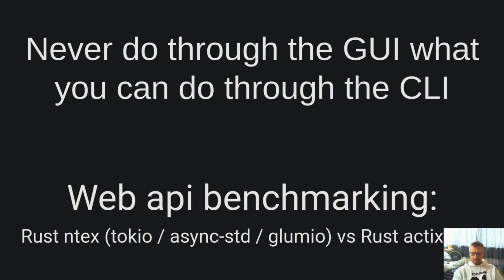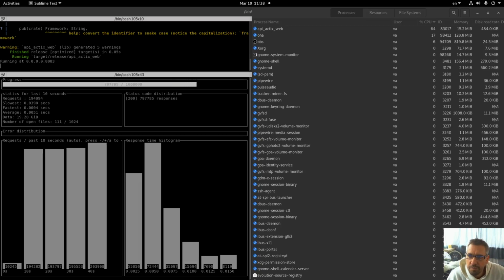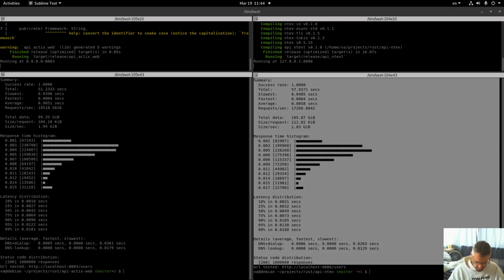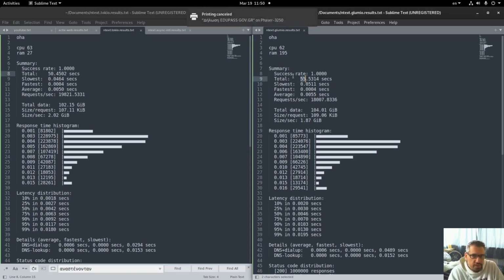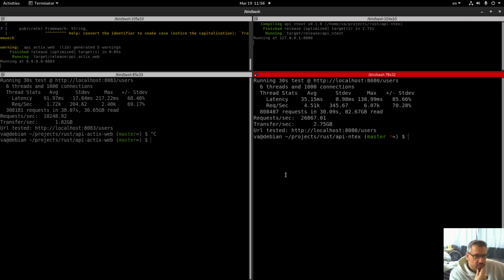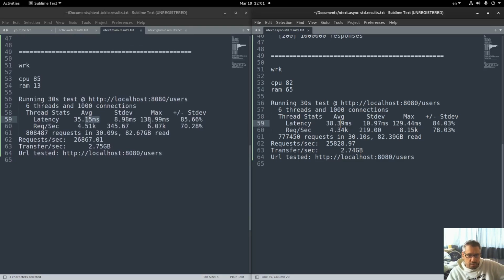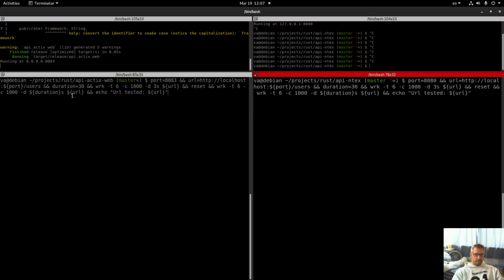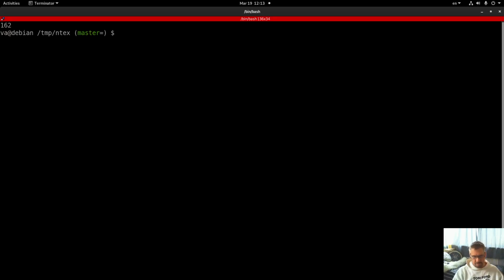Web api benchmarking: Rust ntex (tokio / async-std / glommio) vs Rust actix-web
actix-web oha
cpu: 64%
ram: 15 mb

  Total: 51.2333 secs
  Slowest: 0.0390 secs
  Fastest: 0.0004 secs
  Average: 0.0051 secs
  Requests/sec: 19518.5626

  Total data: 99.35 GiB
  Size/request: 104.18 KiB
  Size/sec: 1.94 GiB

Response time histogram:
  0.001 [87243]  |■■■■■■■■■■■■
  0.003 [230780] |■■■■■■■■■■■■■■■■■■■■■■■■■■■■■■■■
  0.004 [224007] |■■■■■■■■■■■■■■■■■■■■■■■■■■■■■■■
  0.005 [159036] |■■■■■■■■■■■■■■■■■■■■■■
  0.007 [100586] |■■■■■■■■■■■■■
  0.008 [64197]  |■■■■■■■■
  0.010 [41842]  |■■■■■
  0.011 [28143]  |■■■
  0.012 [19452]  |■■
  0.014 [13586]  |■
  0.015 [31128]  |■■■■

Latency distribution:
  10% in 0.0018 secs
  25% in 0.0027 secs
  50% in 0.0042 secs
  75% in 0.0064 secs
  90% in 0.0096 secs
  95% in 0.0122 secs
  99% in 0.0181 secs

actix-web wrk
cpu: 40%
ram: 120 mb
  Thread Stats   Avg      Stdev     Max   +/- Stdev
    Latency    91.97ms   17.64ms 217.22ms   68.46%
    Req/Sec     1.72k   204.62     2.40k    69.17%
  308181 requests in 30.07s, 30.65GB read
Requests/sec:  10248.92
Transfer/sec:      1.02GB

ntex (tokio) oha
cpu: 63%
ram: 27 mb

  Total: 50.4502 secs
  Slowest: 0.0464 secs
  Fastest: 0.0004 secs
  Average: 0.0050 secs
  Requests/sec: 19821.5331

  Total data: 102.15 GiB
  Size/request: 107.11 KiB
  Size/sec: 2.02 GiB

Response time histogram:
  0.001 [81802]  |■■■■■■■■■■■
  0.003 [228975] |■■■■■■■■■■■■■■■■■■■■■■■■■■■■■■■■
  0.004 [223878] |■■■■■■■■■■■■■■■■■■■■■■■■■■■■■■■
  0.005 [162869] |■■■■■■■■■■■■■■■■■■■■■■
  0.007 [107419] |■■■■■■■■■■■■■■■
  0.008 [67278]  |■■■■■■■■■
  0.009 [42087]  |■■■■■
  0.011 [27183]  |■■■
  0.012 [18053]  |■■
  0.013 [12195]  |■
  0.015 [28261]  |■■■

Latency distribution:
  10% in 0.0018 secs
  25% in 0.0027 secs
  50% in 0.0042 secs
  75% in 0.0063 secs
  90% in 0.0092 secs
  95% in 0.0117 secs
  99% in 0.0180 secs

ntex (tokio) wrk
cpu: 85%
ram: 13 mb
    Latency    35.15ms    8.98ms 138.99ms   85.66%
    Req/Sec     4.51k   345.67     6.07k    70.28%
  808487 requests in 30.09s, 82.67GB read
Requests/sec:  26867.01
Transfer/sec:      2.75GB

ntex (async-std) oha
cpu: 59%
ram: 30 mb

  Total: 57.9371 secs
  Slowest: 0.0485 secs
  Fastest: 0.0004 secs
  Average: 0.0058 secs
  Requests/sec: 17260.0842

  Total data: 105.87 GiB
  Size/request: 111.02 KiB
  Size/sec: 1.83 GiB

Response time histogram:
  0.002 [82907]  |■■■■■■■■■■■
  0.003 [199968] |■■■■■■■■■■■■■■■■■■■■■■■■■■■■
  0.005 [226268] |■■■■■■■■■■■■■■■■■■■■■■■■■■■■■■■■
  0.006 [175396] |■■■■■■■■■■■■■■■■■■■■■■■■
  0.008 [115337] |■■■■■■■■■■■■■■■■
  0.009 [72350]  |■■■■■■■■■■
  0.011 [44982]  |■■■■■■
  0.012 [29334]  |■■■■
  0.014 [18697]  |■■
  0.015 [11981]  |■
  0.017 [22780]  |■■■

Latency distribution:
  10% in 0.0021 secs
  25% in 0.0032 secs
  50% in 0.0049 secs
  75% in 0.0073 secs
  90% in 0.0105 secs
  95% in 0.0130 secs
  99% in 0.0188 secs

ntex (async-std) wrk
cpu: 82%
ram: 65 mb
    Latency    38.39ms   10.97ms 129.44ms   84.03%
    Req/Sec     4.34k   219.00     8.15k    78.03%
  777450 requests in 30.10s, 82.39GB read
Requests/sec:  25828.97
Transfer/sec:      2.74GB

ntex (glommio) oha
cpu: 62%
ram: 195 mb

  Total: 55.5314 secs
  Slowest: 0.0511 secs
  Fastest: 0.0004 secs
  Average: 0.0055 secs
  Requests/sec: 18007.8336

  Total data: 104.01 GiB
  Size/request: 109.06 KiB
  Size/sec: 1.87 GiB

Response time histogram:
  0.001 [85773]  |■■■■■■■■■■■■
  0.003 [224076] |■■■■■■■■■■■■■■■■■■■■■■■■■■■■■■■■
  0.004 [223547] |■■■■■■■■■■■■■■■■■■■■■■■■■■■■■■■
  0.006 [163400] |■■■■■■■■■■■■■■■■■■■■■■■
  0.007 [104890] |■■■■■■■■■■■■■■
  0.009 [66226]  |■■■■■■■■■
  0.010 [42745]  |■■■■■■
  0.012 [27914]  |■■■
  0.013 [18714]  |■■
  0.015 [13174]  |■
  0.016 [29541]  |■■■■

Latency distribution:
  10% in 0.0020 secs
  25% in 0.0030 secs
  50% in 0.0046 secs
  75% in 0.0070 secs
  90% in 0.0103 secs
  95% in 0.0130 secs
  99% in 0.0195 secs

ntex (glommio) wrk
cpu: 84%
ram: 250 mb
    Latency    36.34ms    9.01ms 149.59ms   83.05%
    Req/Sec     4.37k   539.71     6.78k    75.47%
  783629 requests in 30.10s, 81.59GB read
Requests/sec:  26034.57
Transfer/sec:      2.71GB